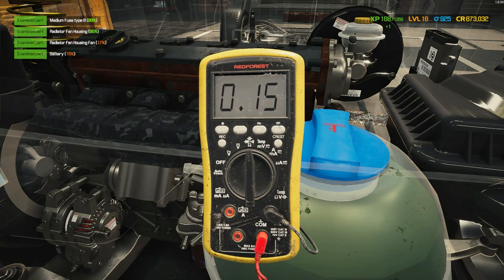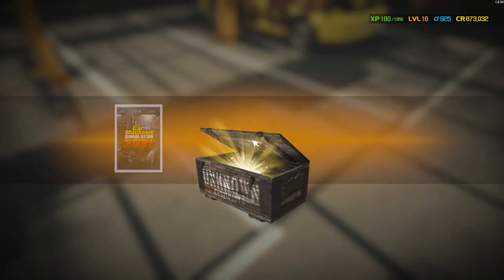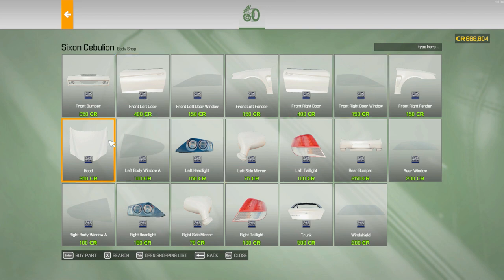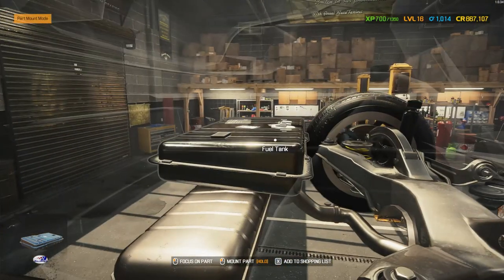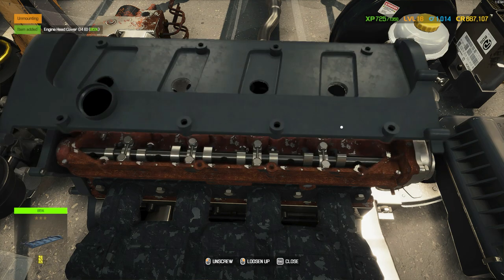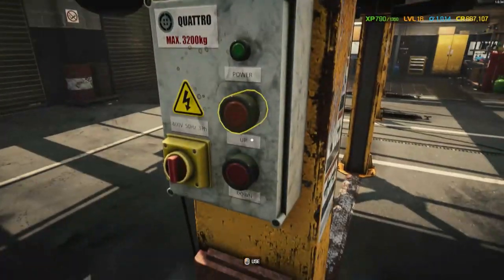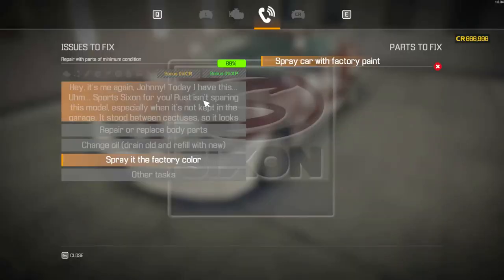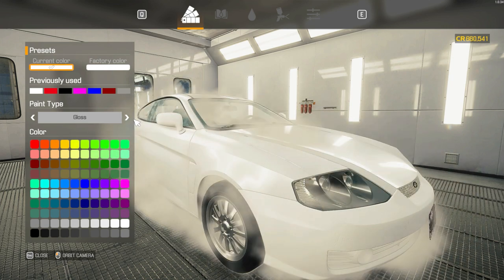Ugliest Sixon EVER! | Car Mechanic Simulator 2021 Ep. 30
🔥 Highlights:

Confusing brake pads with brake discs – oops!

PC Specs:

CPU: Intel Core i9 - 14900K @ 3.2GHz
Ram: 64GB
GPU: RTX3060ti 4GB.

00:00 - Introduction
00:37 - Recap of Previous Episode
01:22 - Listing Car Parts Needed
03:09 - Announcement of Philippines Trip
05:10 - Realization of a Mistake
06:55 - Instagram and Patreon Promotion
08:15 - Continuing Car Repair
09:24 - Completing the Car Repair
10:28 - Teaser for Next Episode
11:01 - Conclusion and Call to Action